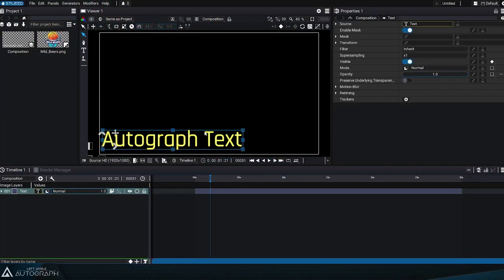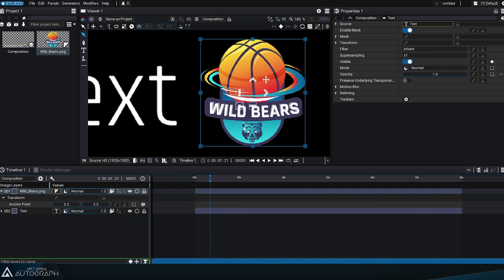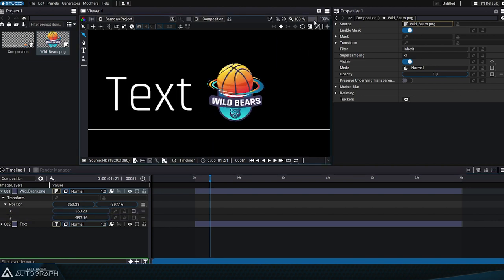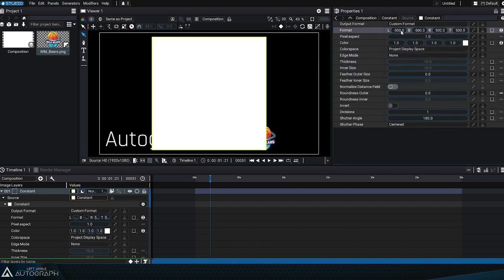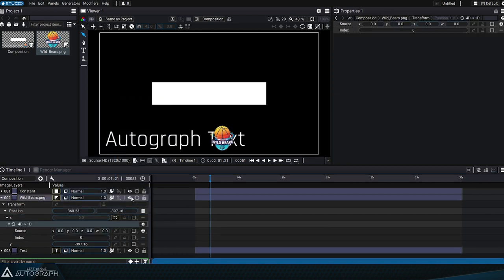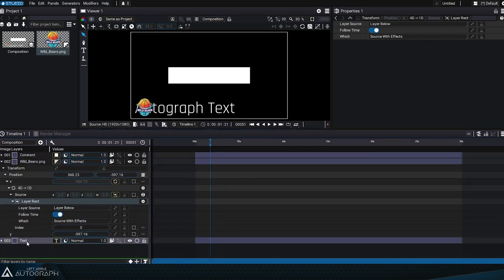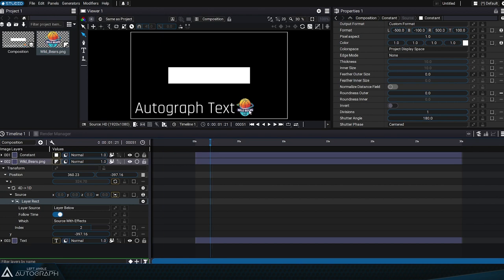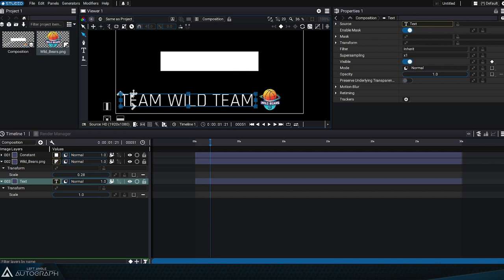Feature Focus | Relative positioning: Position a logo relative to text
Learn how you can relatively position elements without expressions in Autograph!  In this video, we go over how to position a logo relative to text.